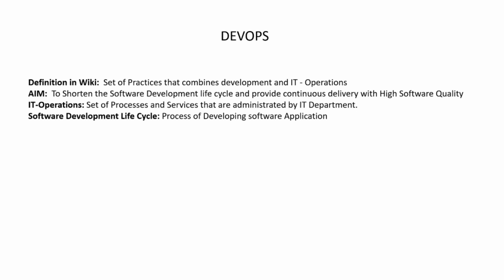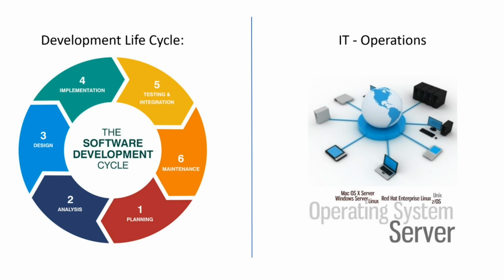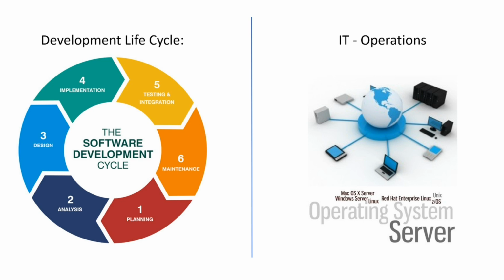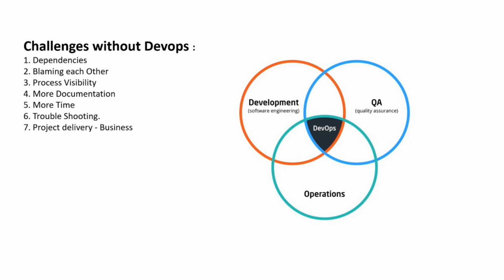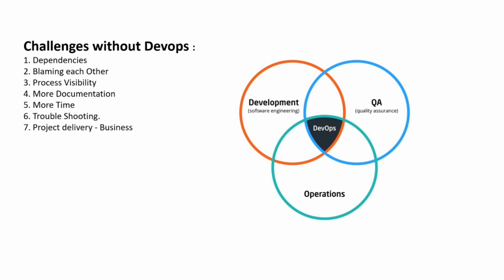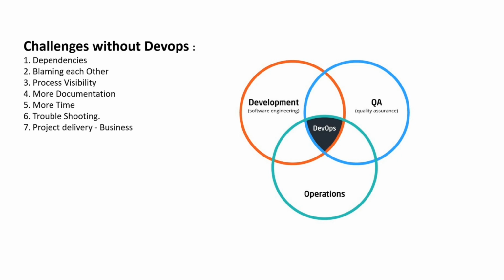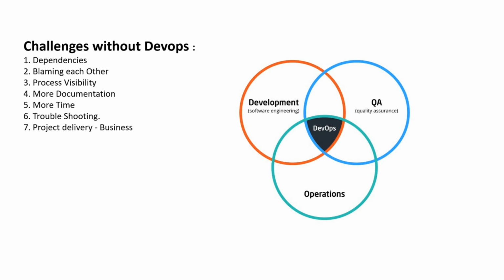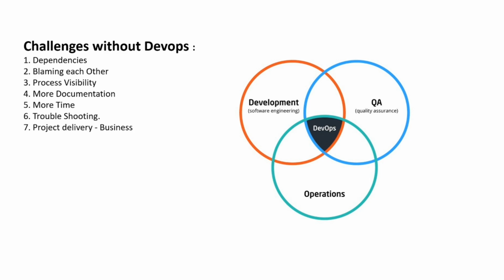Devops Basics - 1